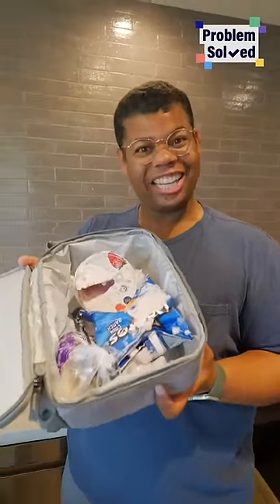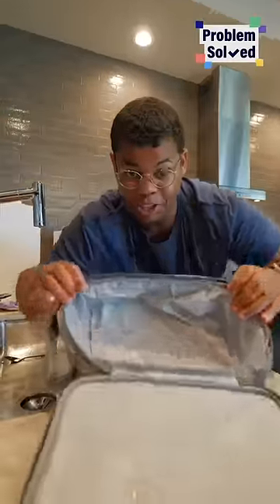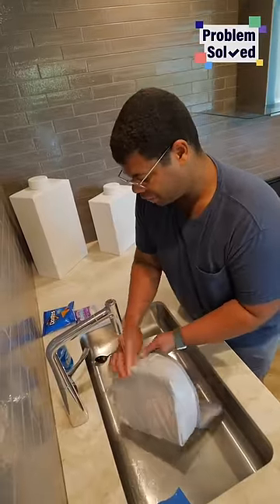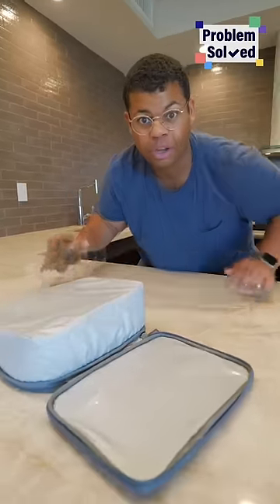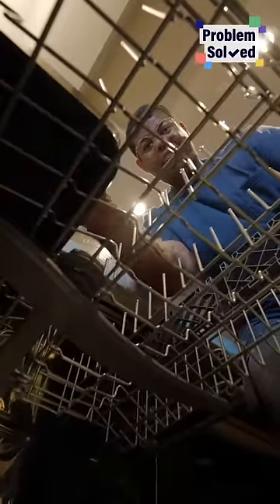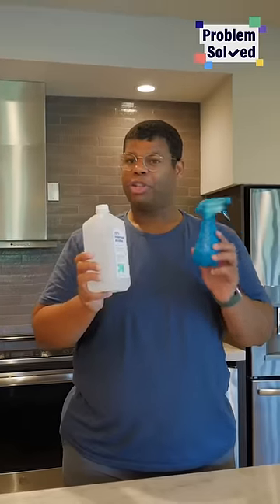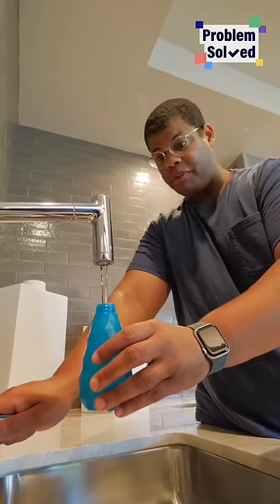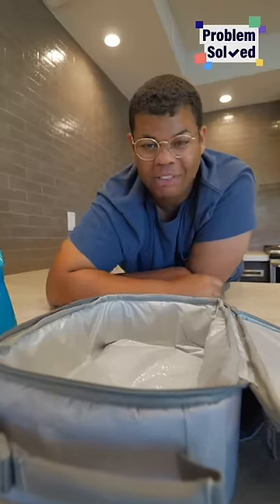How to clean a lunchbox